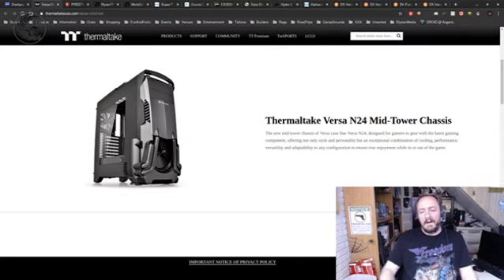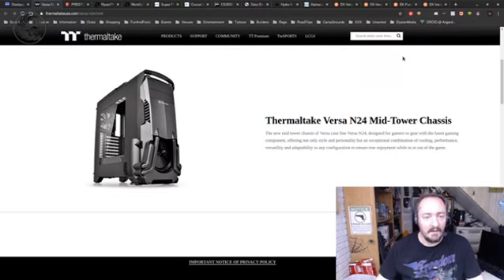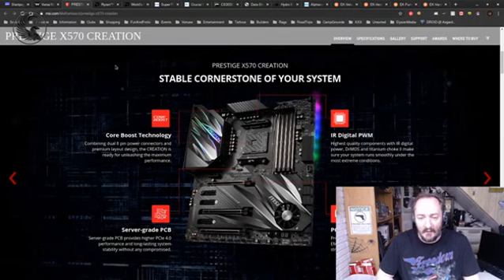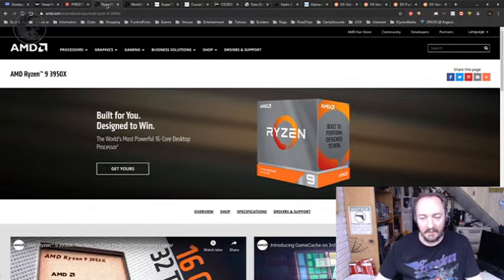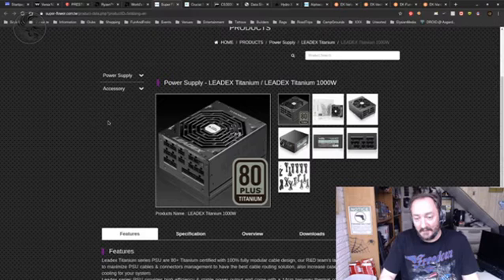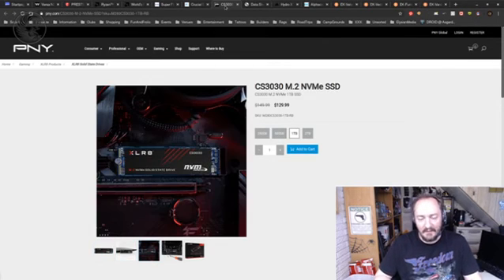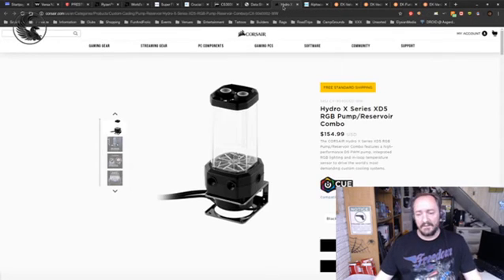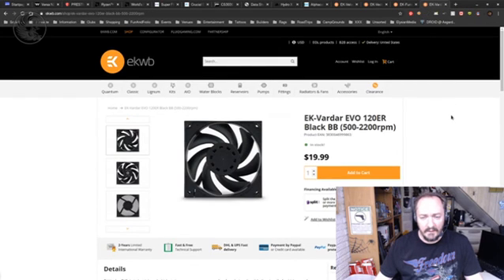Raging Ryzen Radeon Build!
A basic overview of my recent system build.

Links to the components that were used ;